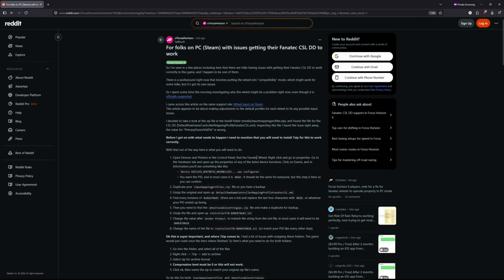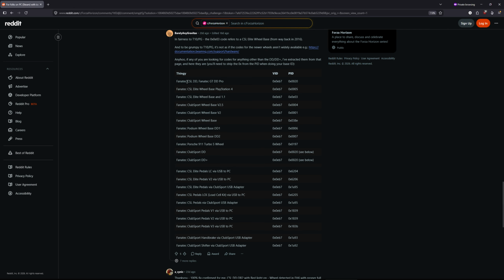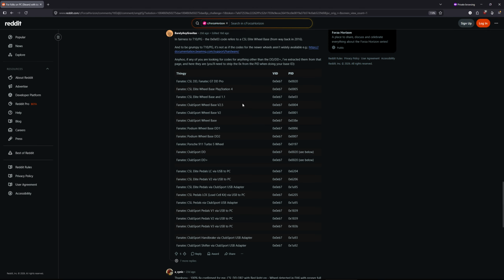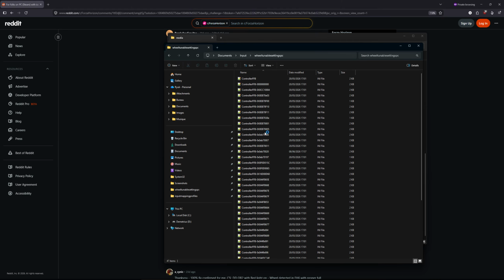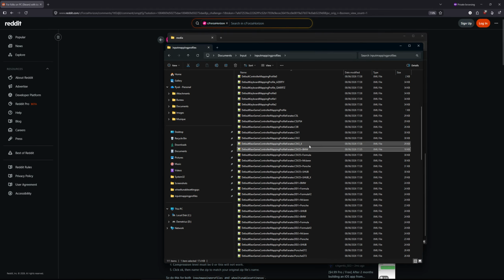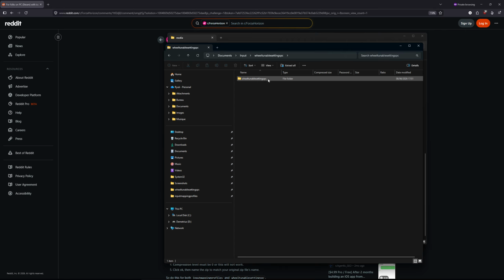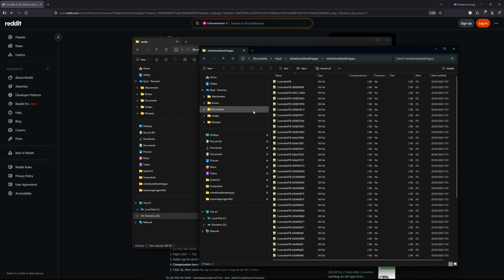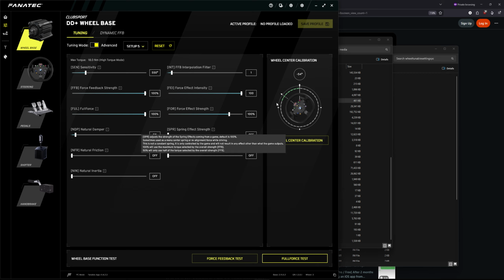Native set up Fanatec (CSL DD or DD/DD+) on Forza Horizon 6 - The Complete Guide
We cover Plug-and-play setup guide for Fanatec on FH6.

If you're tired of fighting with background software just to get FH6 to recognize your wheel , this is the fix you've been waiting for.

All credit goes to the reddit post under the ForzaHorizon sub with title "For folks on PC (Steam) with issues getting their Fanatec CSL DD to work" by Cptkrush (sorry couldn't share the link directly here...)